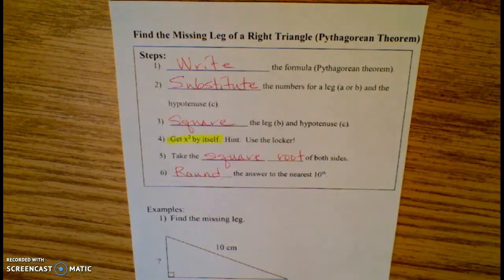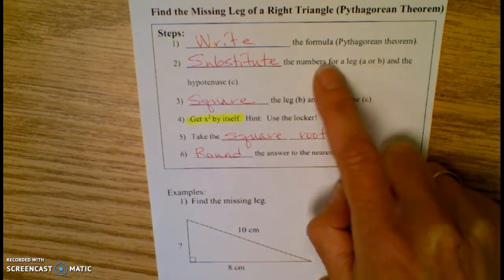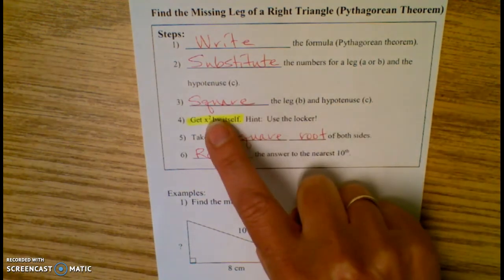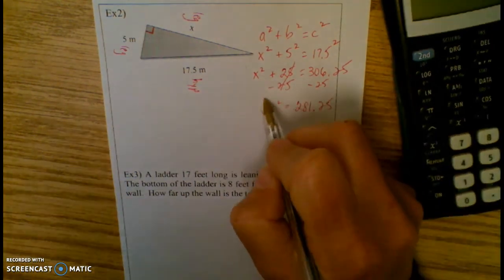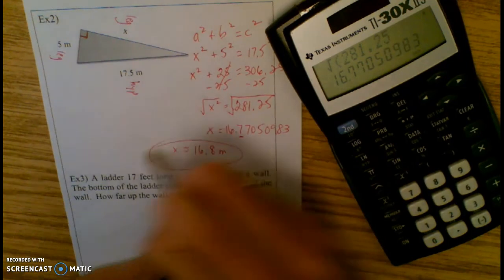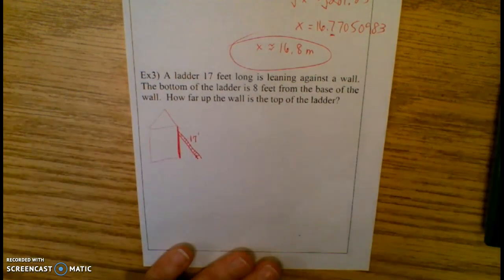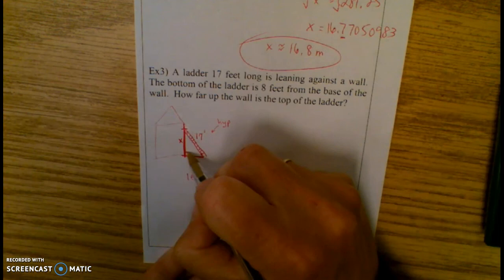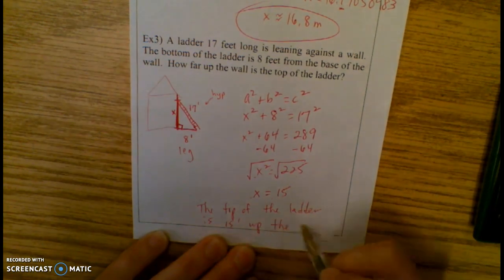pythag thm day 3